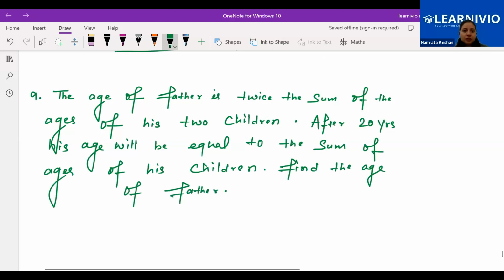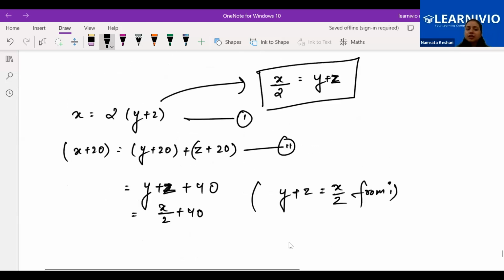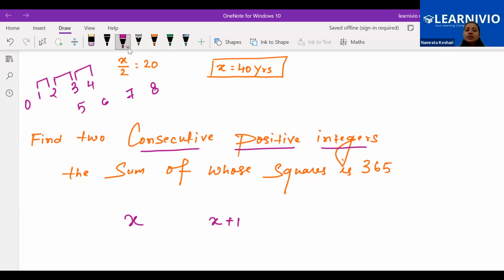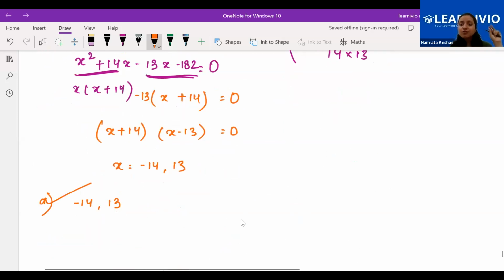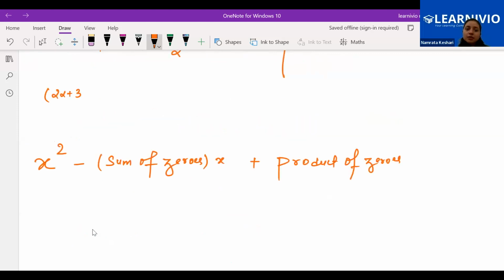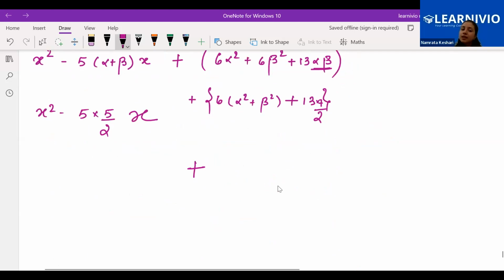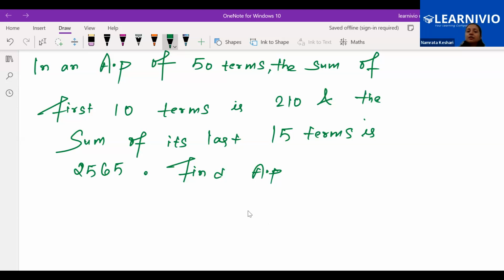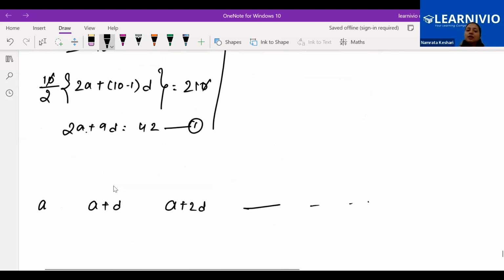Learnivio | Maths Lect 10th CBSE M2 05-07-2024